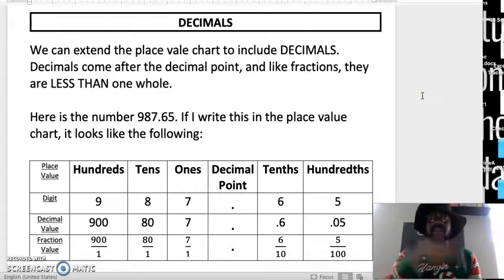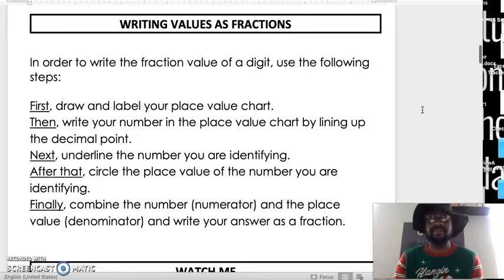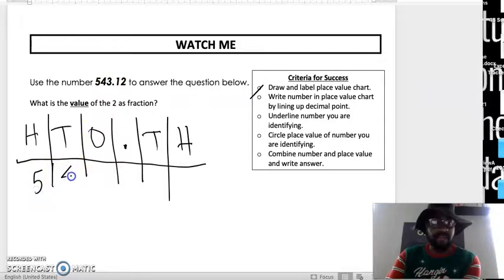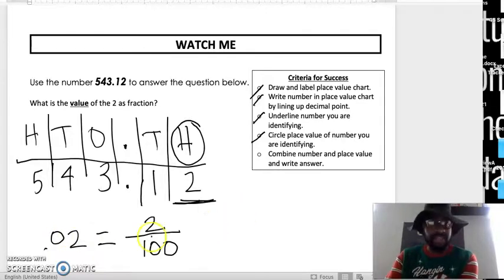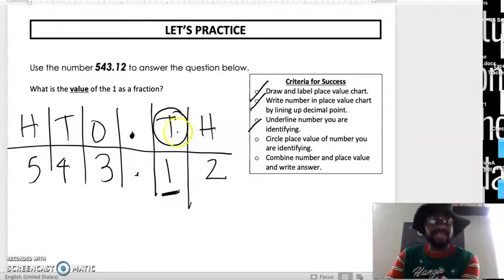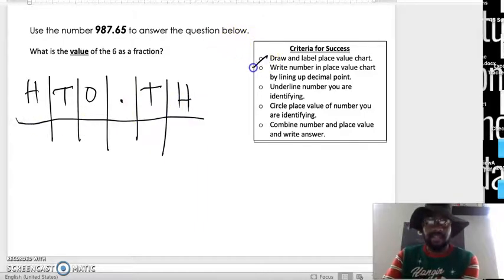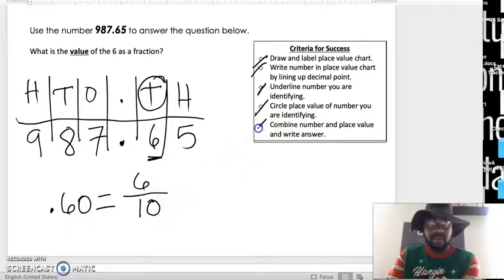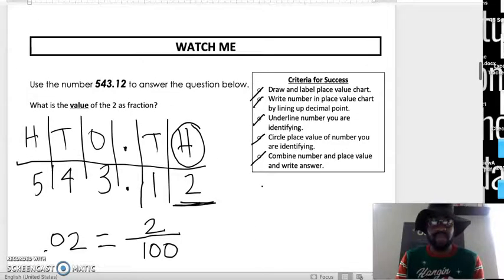4.15.20_Math_Writing Values as Fractions